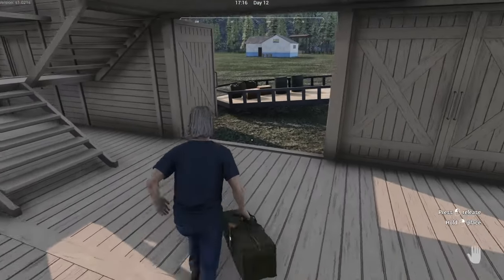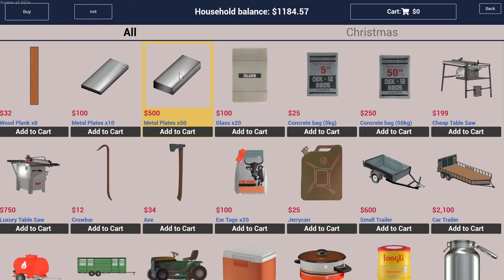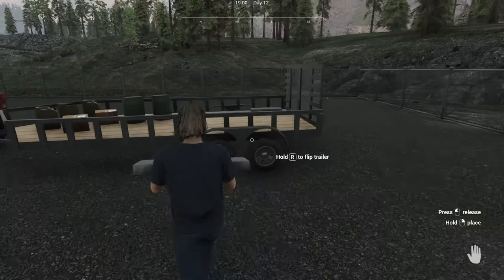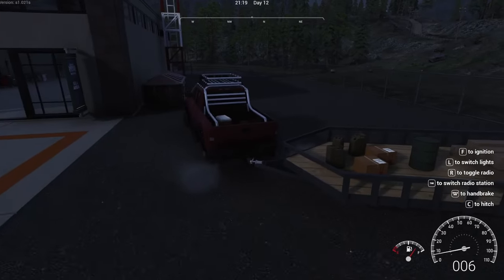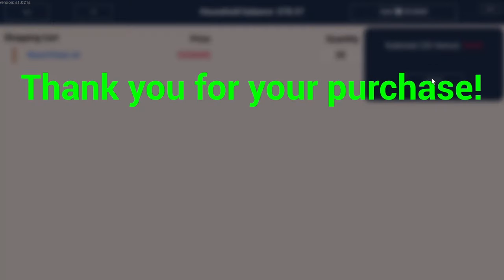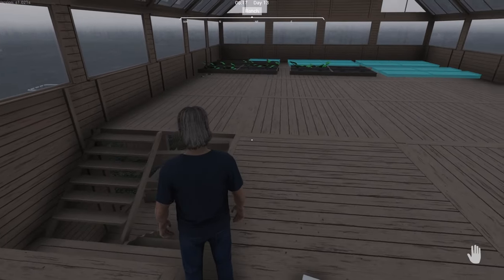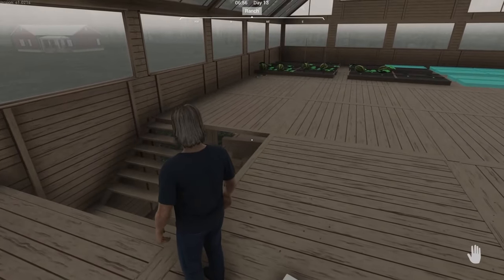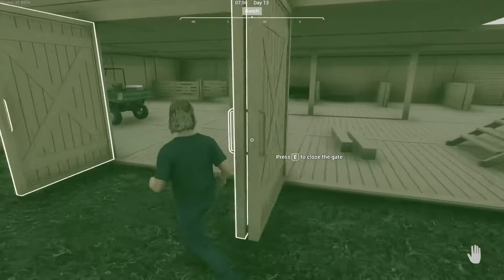Ranch Simulator - Coming along Nicely